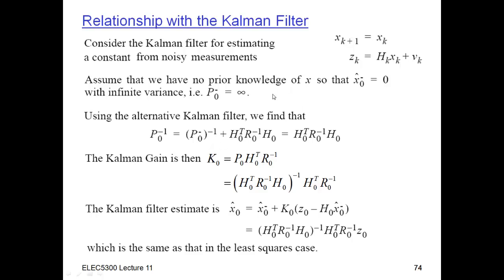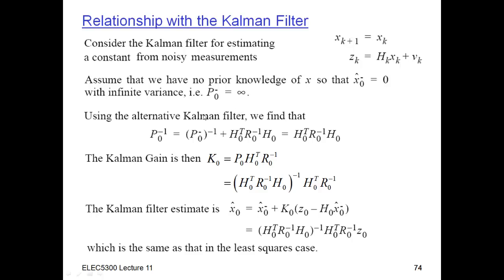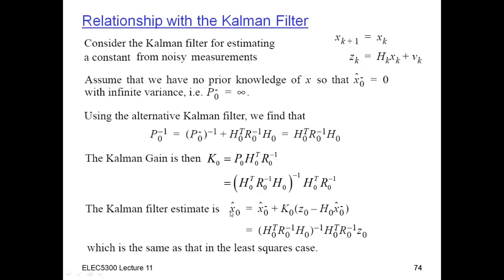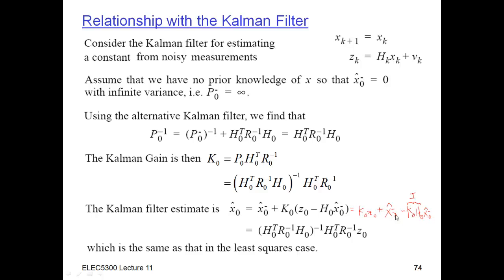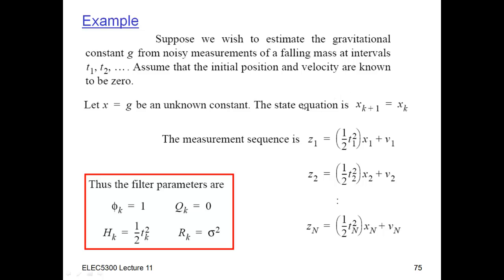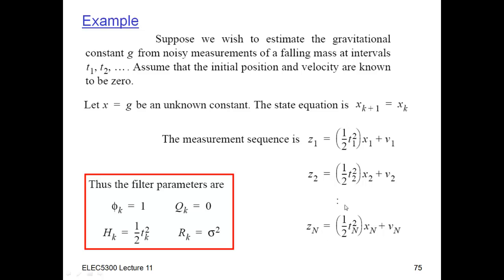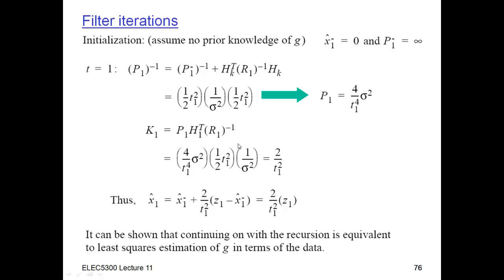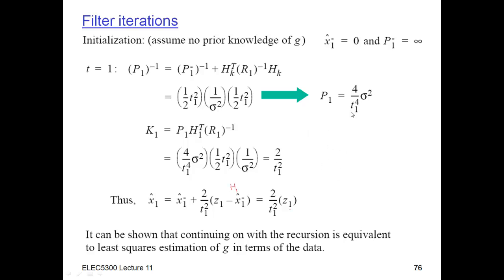Part 13 of Lecture11 ELEC5300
Relationship between Kalman filter and deterministic least squares